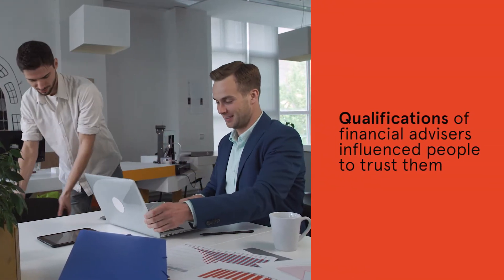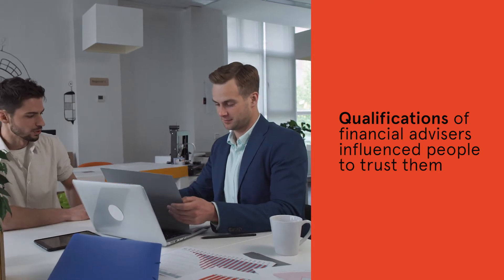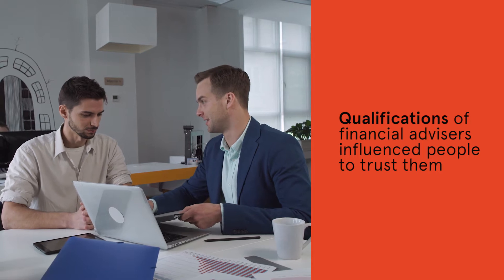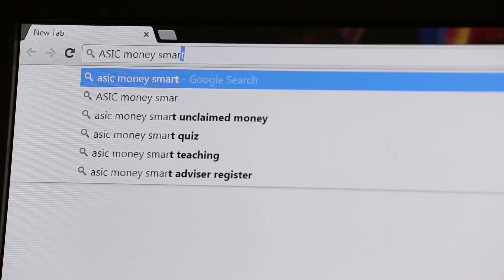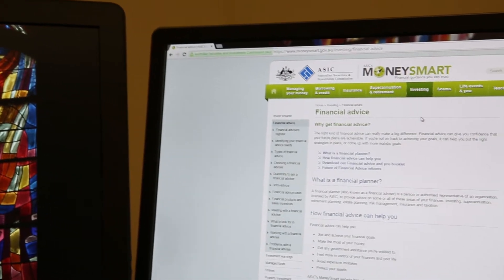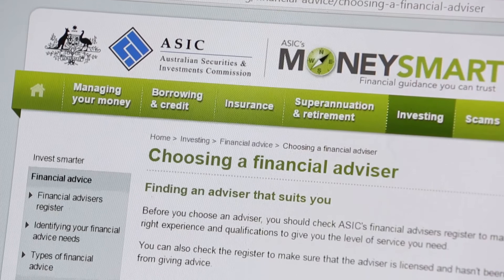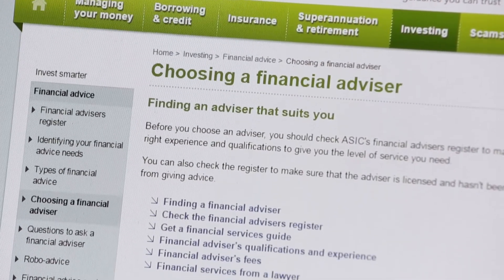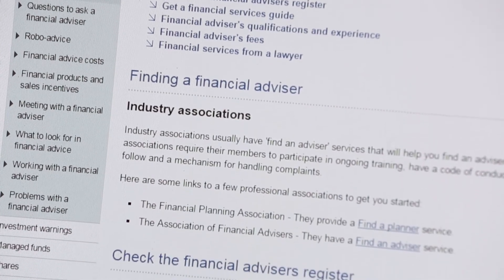Research Highlights: First impressions matter - forming trust in financial advisers